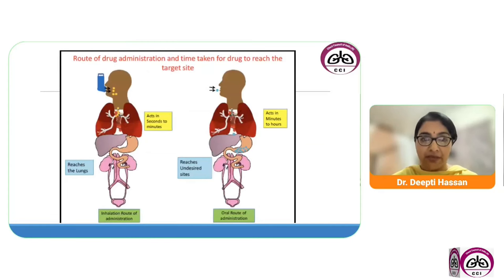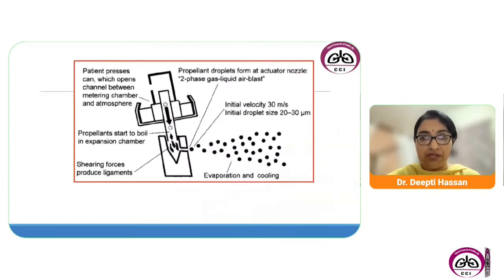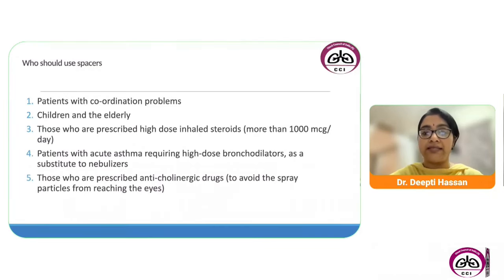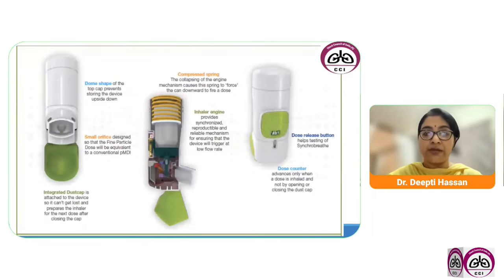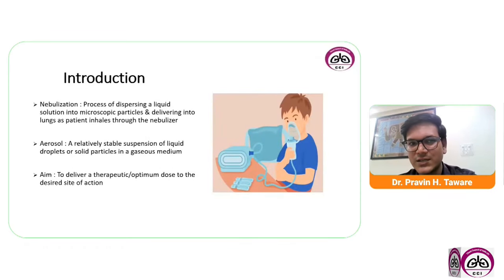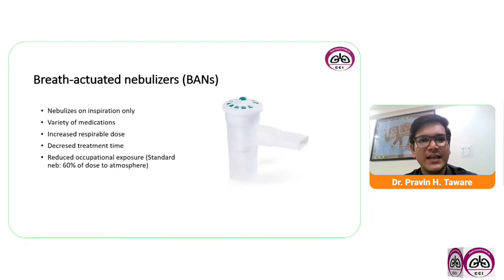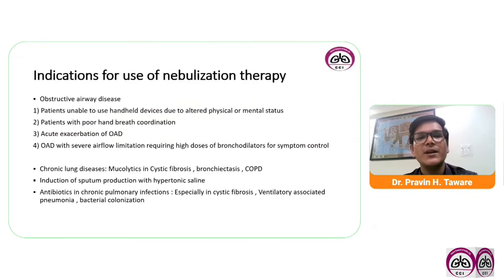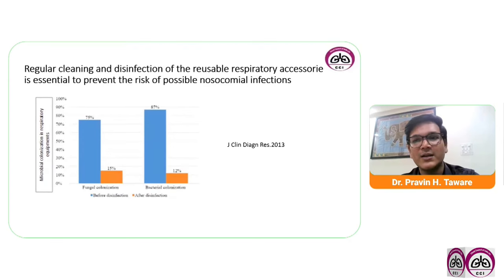Inhalation Techniques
"Everything will pass only if accurate,
Drinking water from Straw to Glass to Tumbler to Bucket!

Same is Inhalation Technique"

CHEST COUNCIL OF INDIA brings a Webinar on "INHALATION TECHNIQUES "

The moderator is Dr Shivani Swami, Jaipur

Dr Pravin H Taware, Mumbai
Dr Ravi Bhaskar, Lucknow
Dr Deepti Krishnan, Hassan

Please login this Thursday 28th March 8pm onwards by clicking

CCI President

CCI Secretary